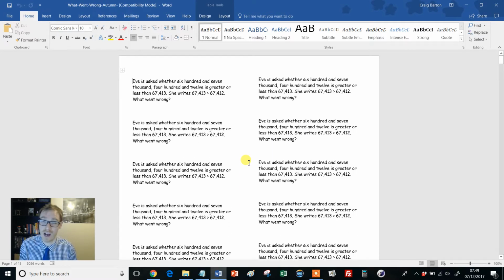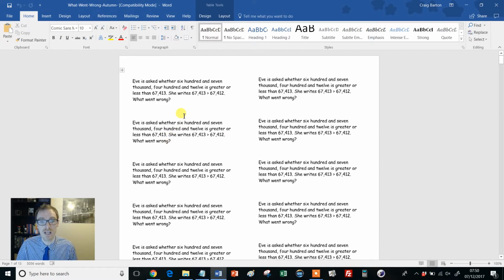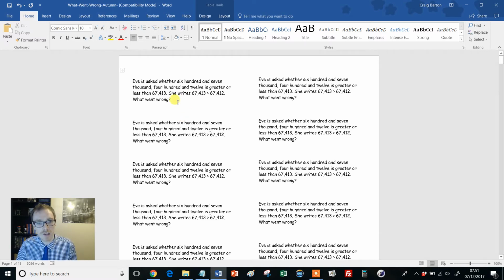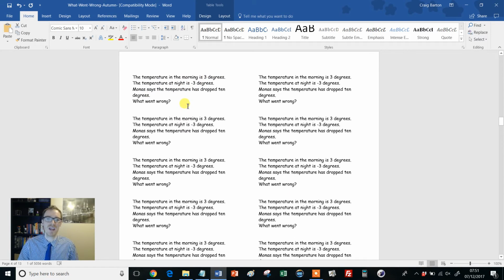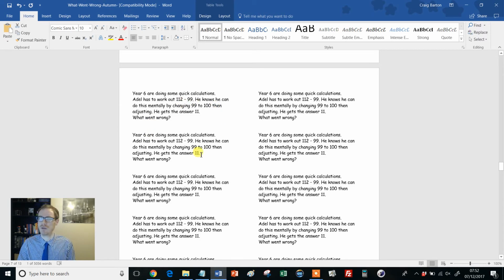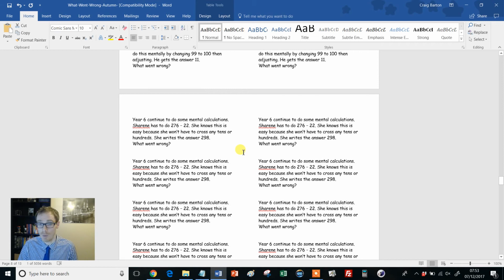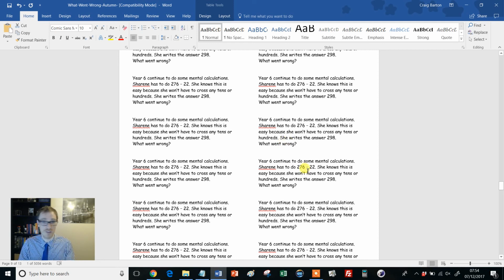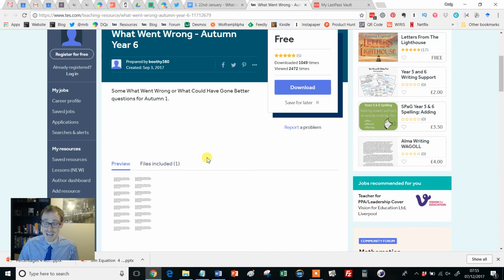What went wrong?: TES Maths Resource of the Week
Once again I am dipping into the pool of outstanding primary maths resources available on TES for another gem. “What went wrong?” consists of a series of scenarios (presented on small cards for ease of printing) where a classic mistake has been made. For example: Year 6 are doing some quick calculations. Adel has to work out 112 – 99. He knows he can  do this mentally by changing 99 to 100 then adjusting. He gets the answer 11. What went wrong? It is the student’s job to spot, explain and correct the mistake. Topics covered include ordering numbers, use of inequality signs, rounding, negative numbers and basic arithmetic.

I have found these scenarios work well as starters - simply project one on the board, give students a few minutes to ponder it in silence, and then discuss it with their partner. Some of the resulting discussions are superb. Likewise, a few could be placed together as the main part of a lesson, or in preparation for a test. Once students have experience of seeing and explaining errors presented in this form, a brilliant thing to do is to challenge them to create their own. Can they come up with a scenario where a fictional student has made an error, write it down on one piece of paper, and then explain the error on another. Not only does this provide a challenging, worthwhile activity for students, but it also has the potential to create a whole other set of “what went wrong” cards to use with this or other classes. This really is the resource that keeps on giving.

Craig Barton